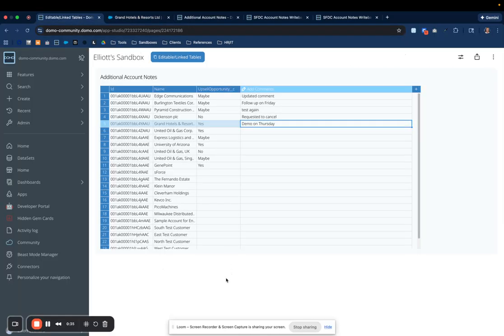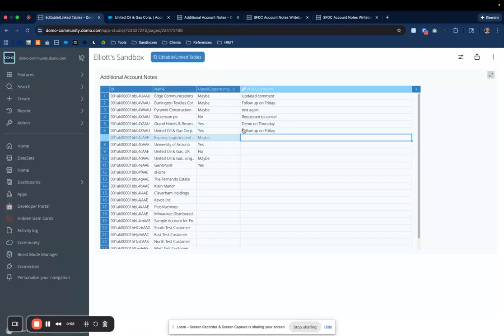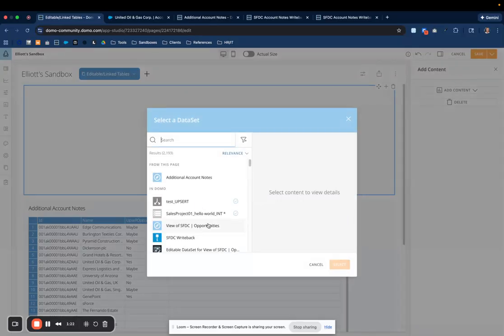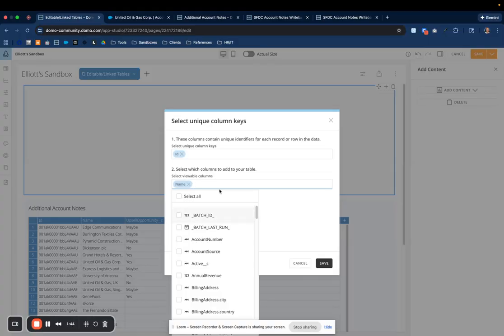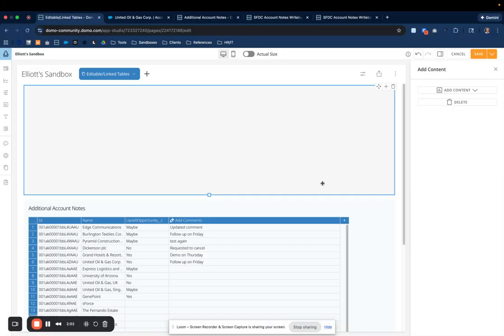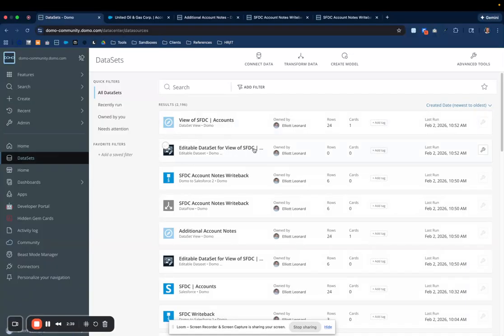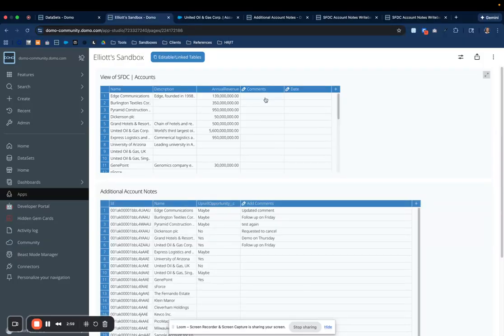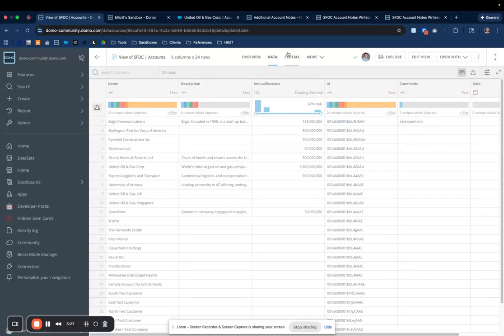Domo: Using the NEW Linked Tables to update comments in Salesforce